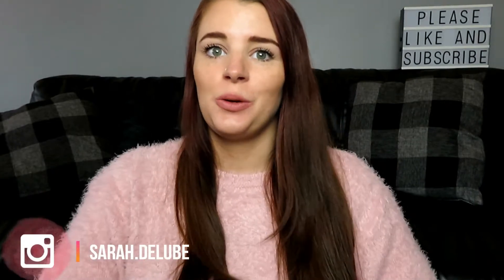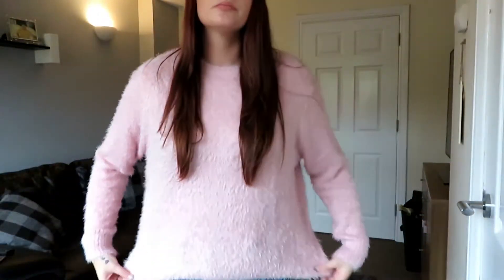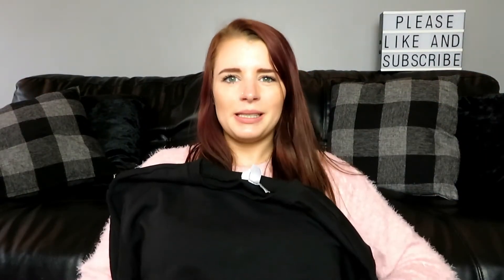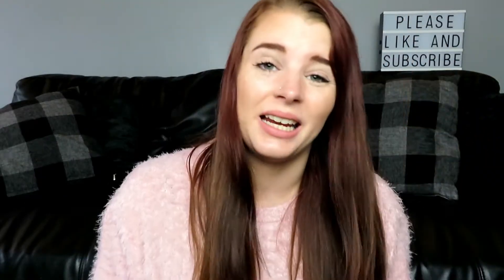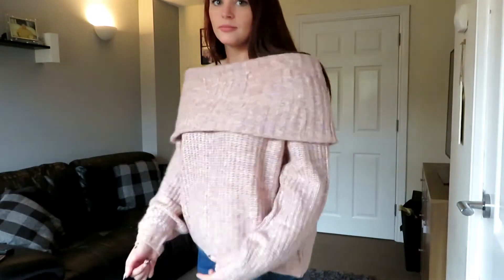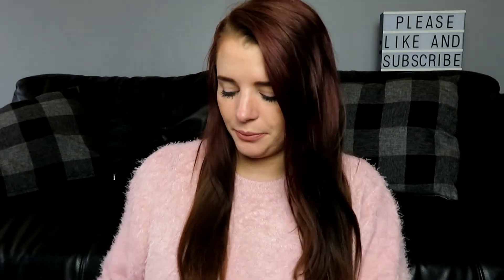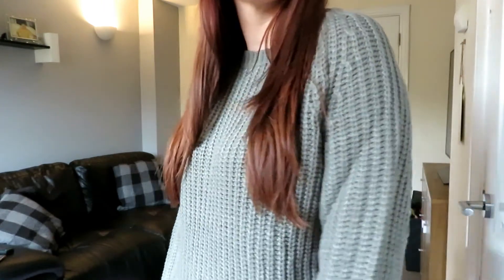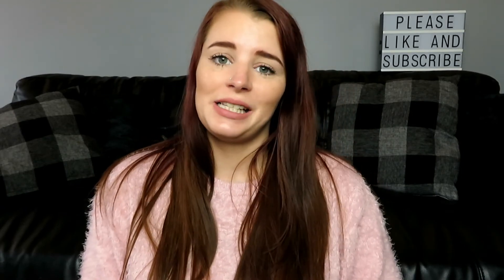H&M TRY ON HAUL | AUTUMN WINTER | Sarah Dee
Recently purchased some bits from H&M to prepare me for Autumn/Winter.

sarah.delube